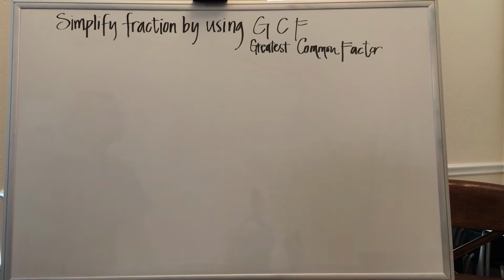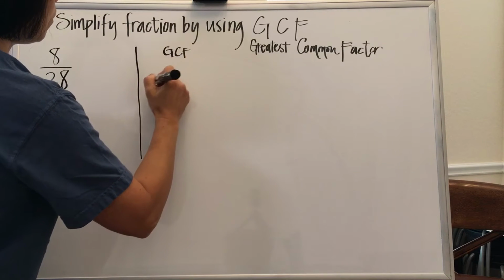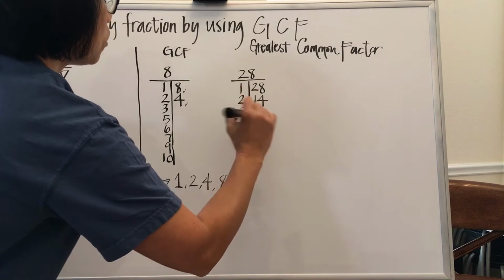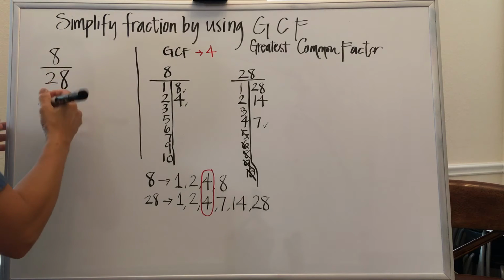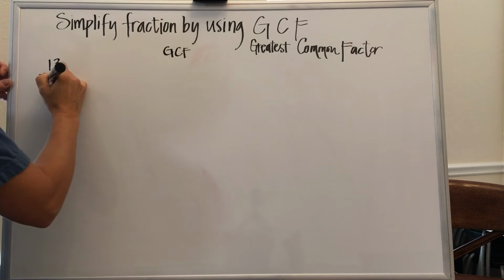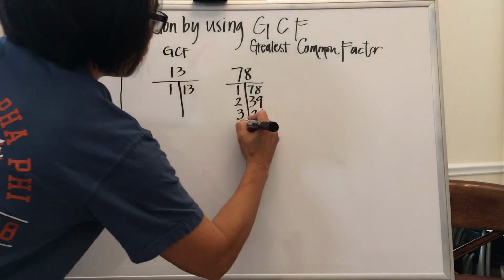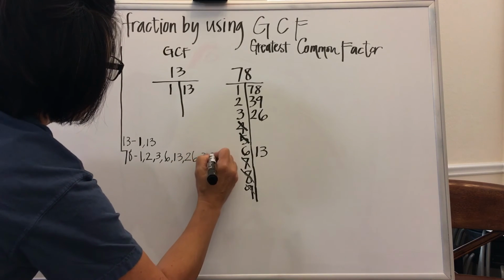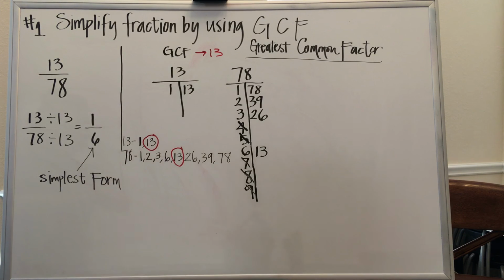Simply Fractions by using GCF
Using Greatest Common Factor to simplify fraction